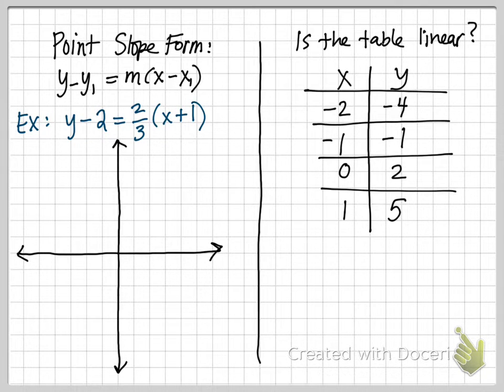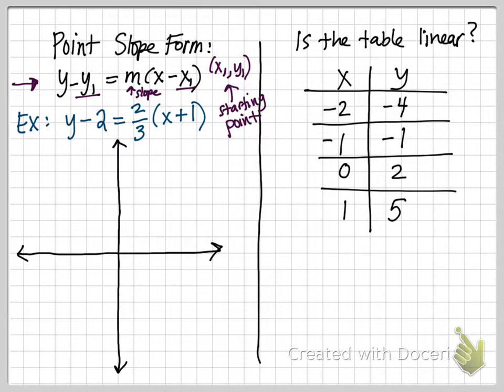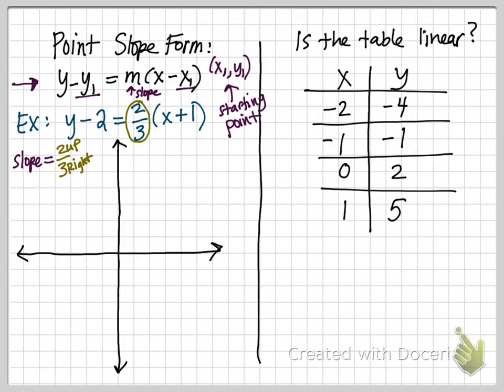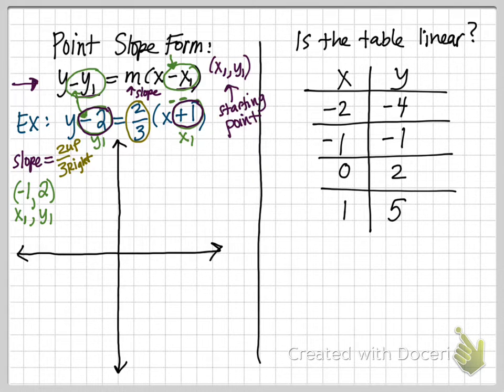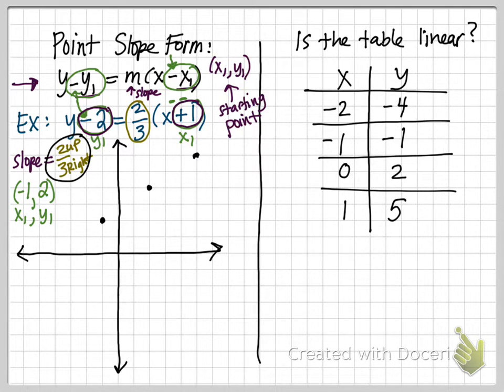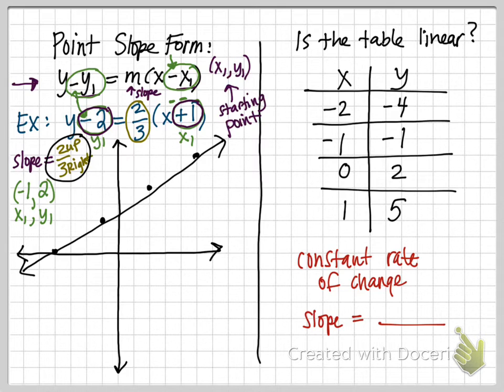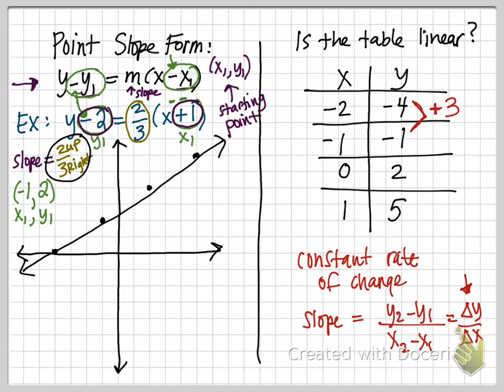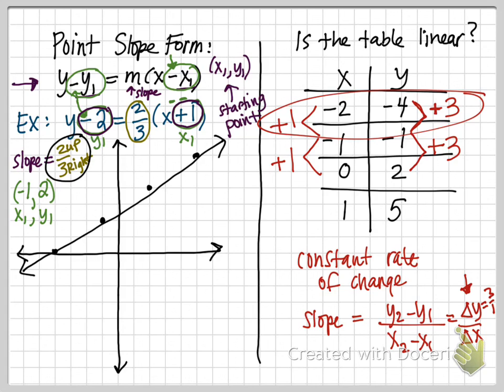Linear Functions: Point Slope Form and Table of Values